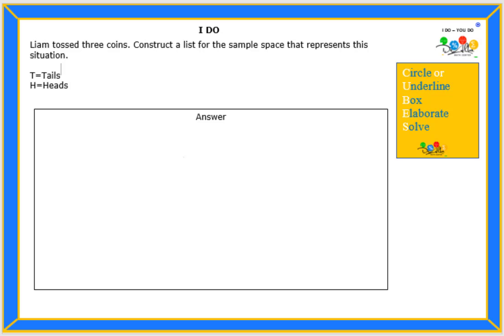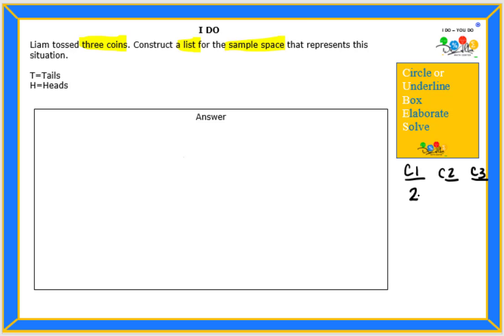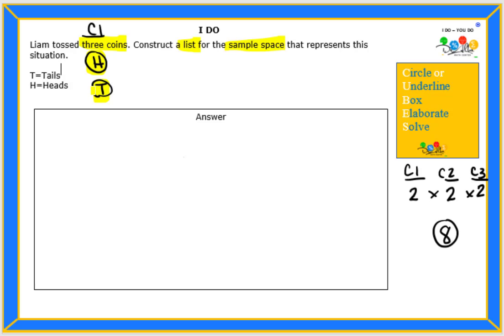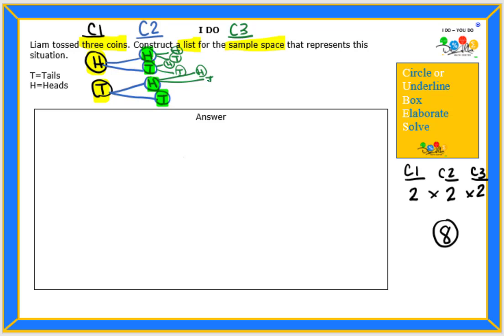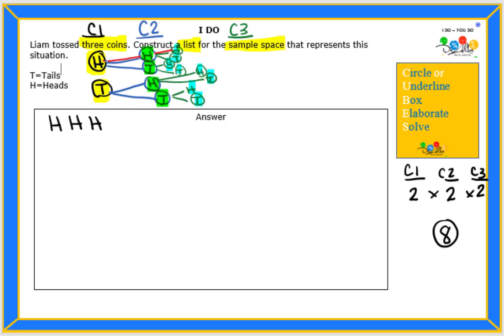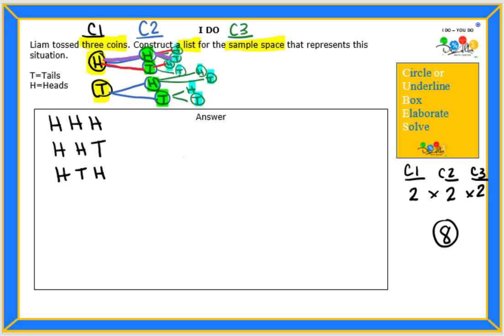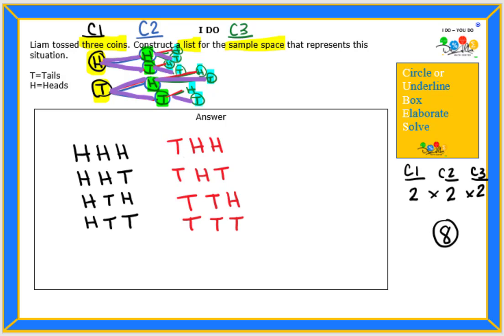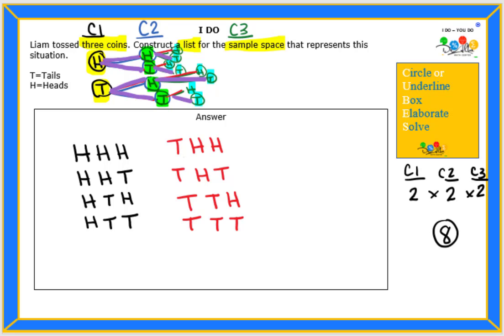7.6(A) Question 11 - I Do - You Do (English)